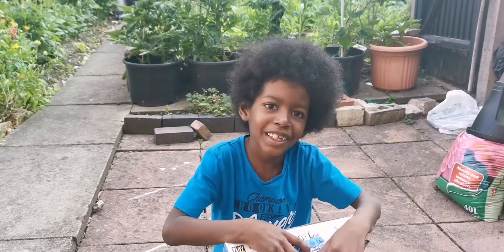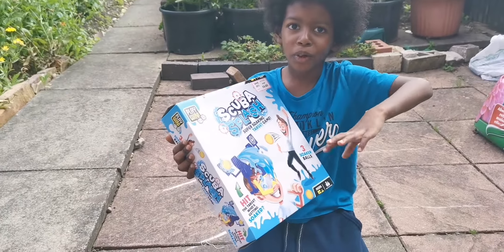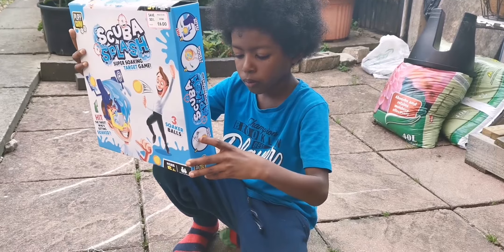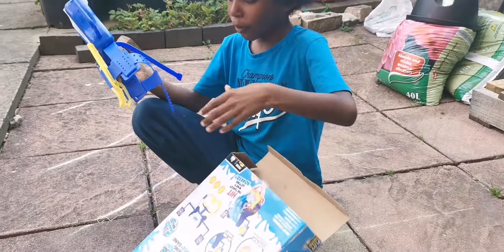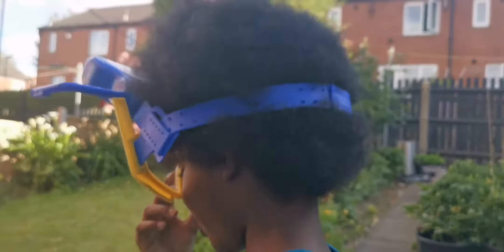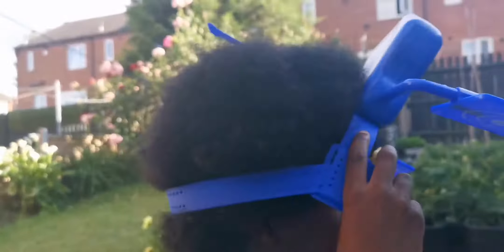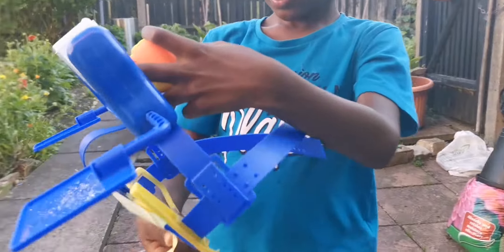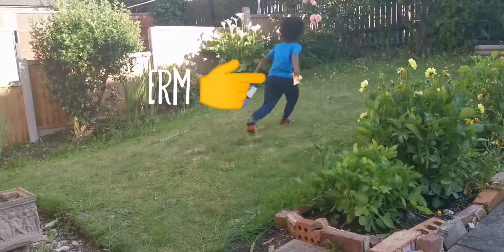scubasplash play&win scubasplash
Scuba splash supersoaking target game unboxing